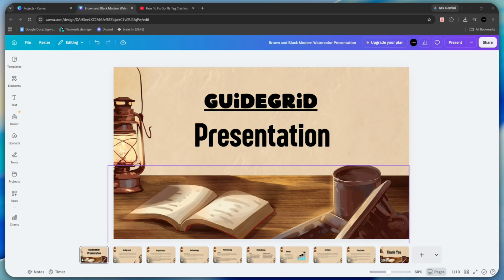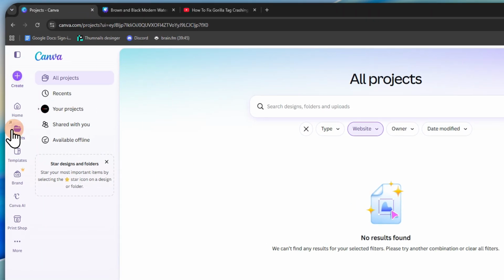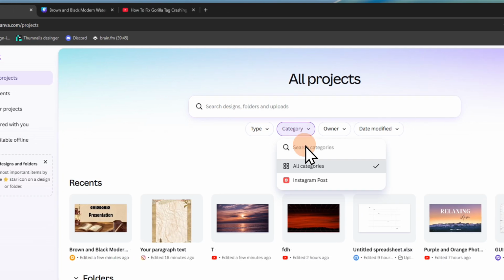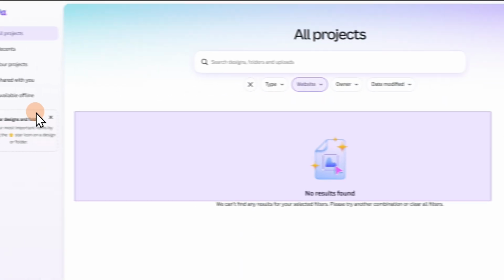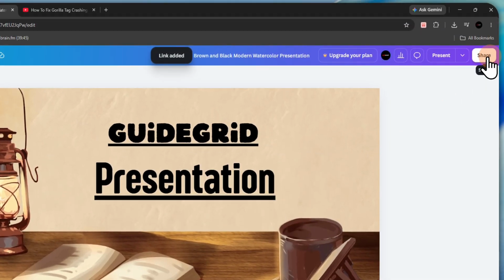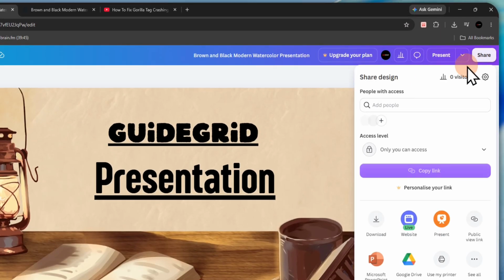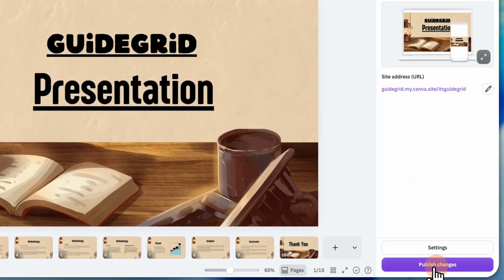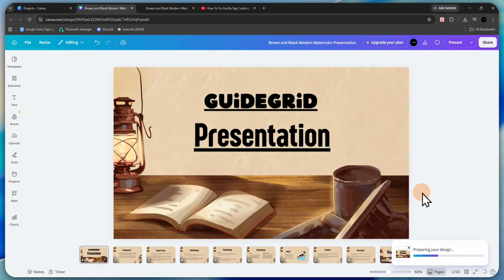How To Add Clickable Link In Canva Website (Quick & Easy)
How To Add Clickable Link In Canva Website is a quick tutorial showing step-by-step how to add a link to buttons, text, or images on your Canva website. Follow this Canva tutorial to easily create clickable links, add link to button, and publish a working website link without coding. Perfect for beginners looking for a quick and easy method to make your site interactive.